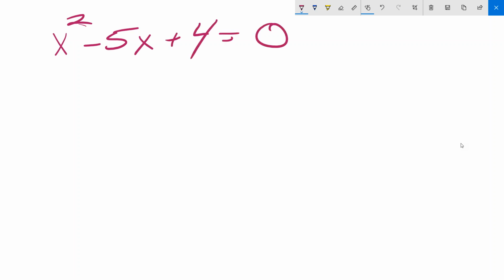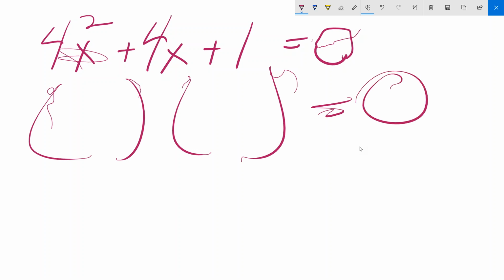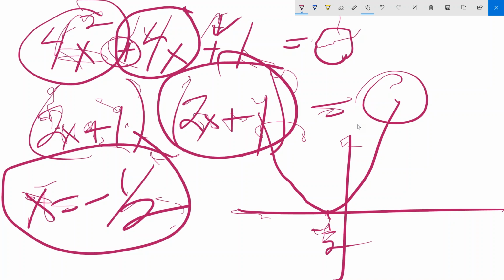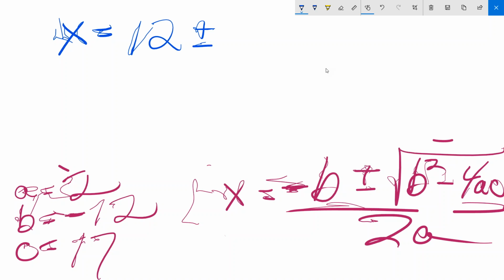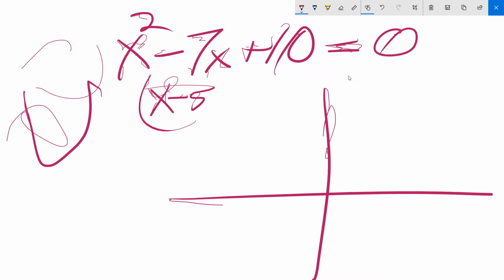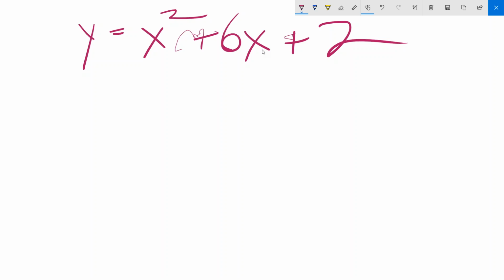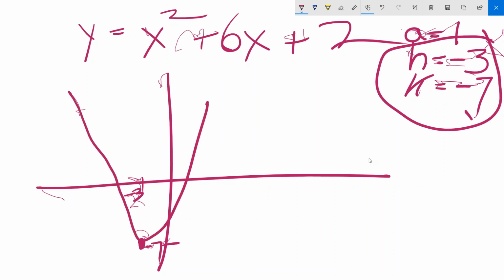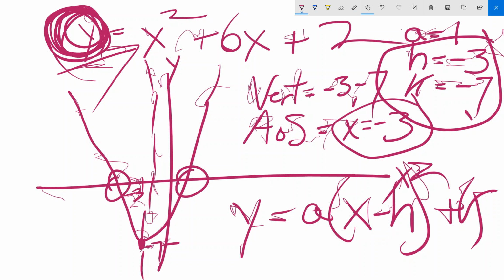Online Algebra 2 tutoring, MM120519